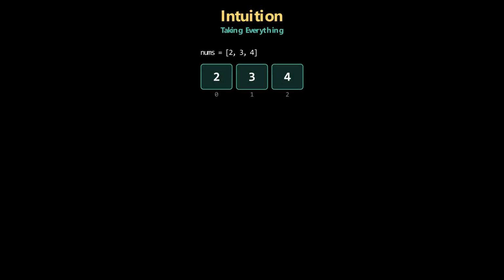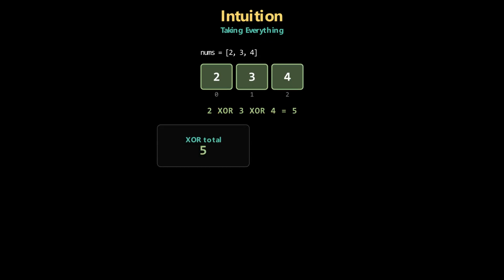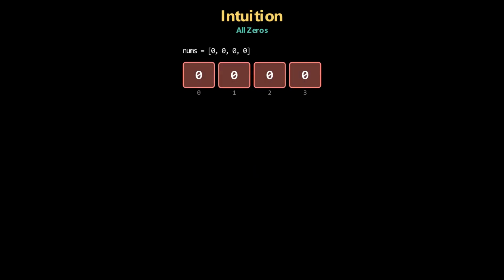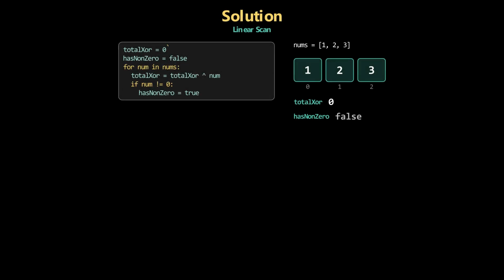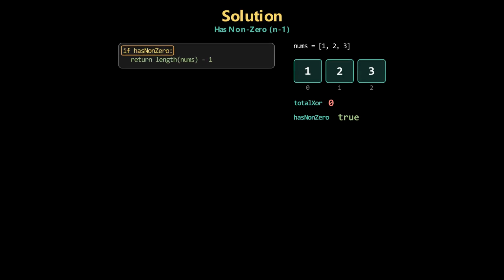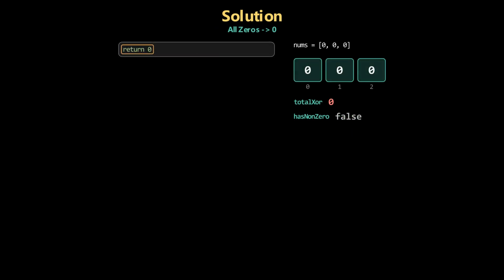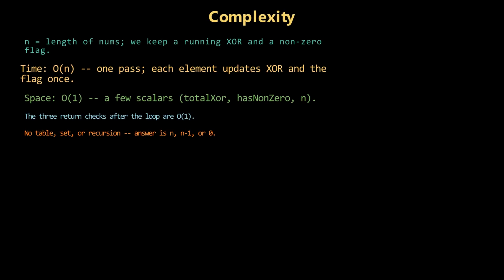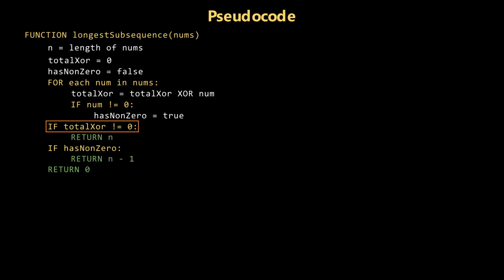Leetcode 3702 (medium) - Longest Subsequence With Non-Zero Bitwise XOR